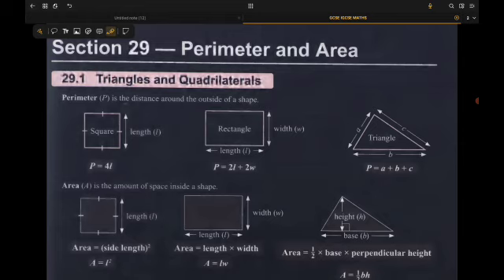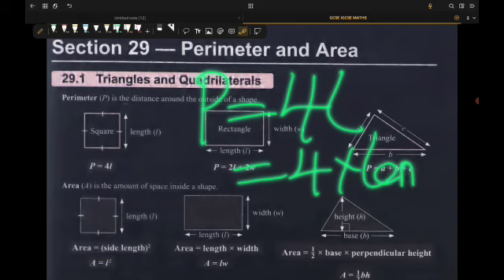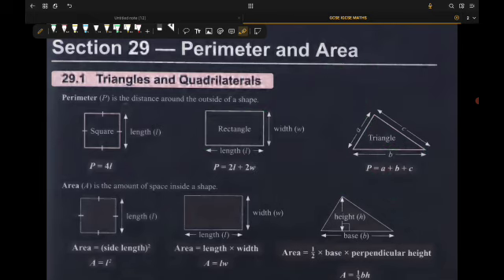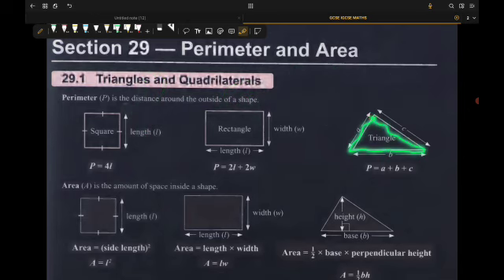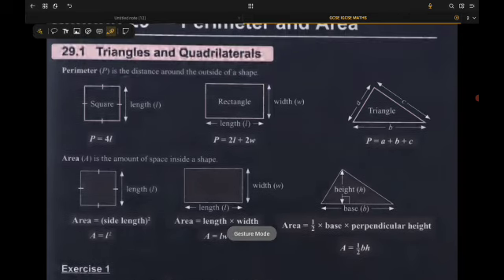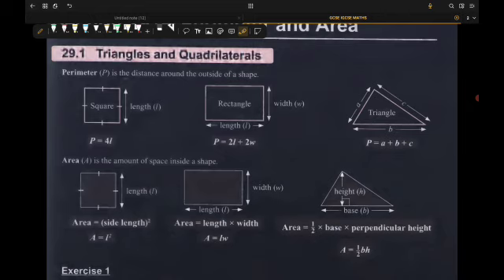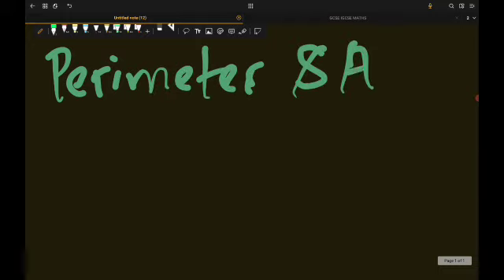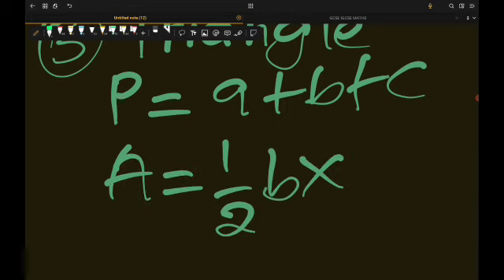Solving Perimeter and Area | Square, Rectangle and Triangle